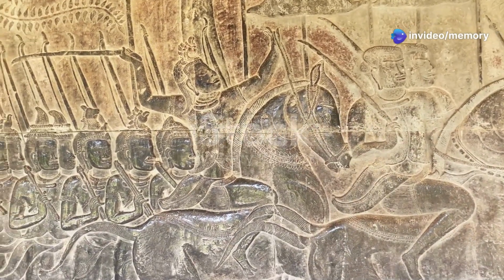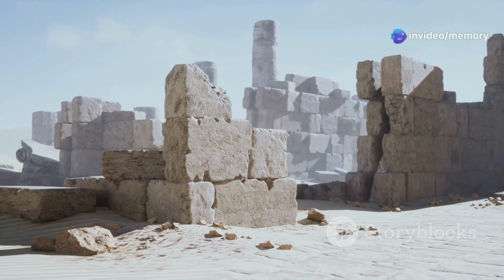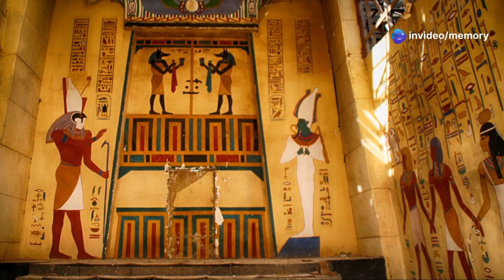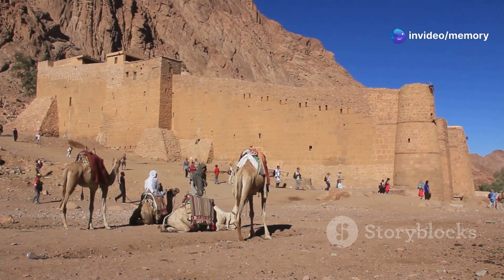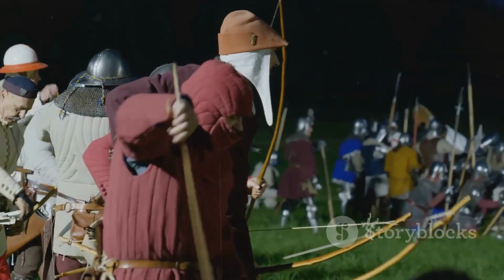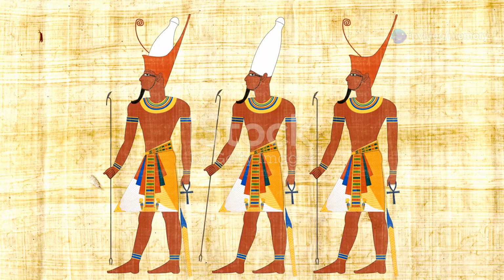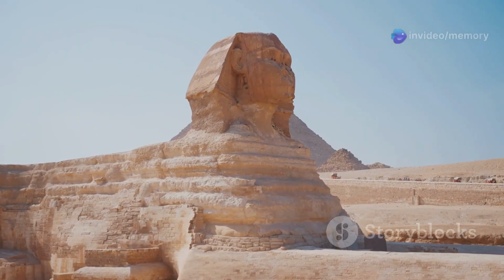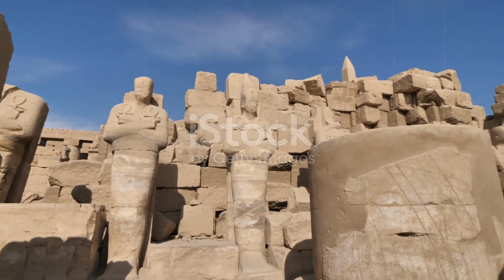Unveiling Egypt's First War Cemetery: Montuhotep's Warriors | Immortal Egypt | Timeline | History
Discover

he hidden history of Egypt's first known war cemetery! In this captivating exploration, we delve into the ancient tomb of Montuhotep, where evidence of fierce battles and the bravery of fallen warriors can be seen. Uncover the significance of arrows, slingshots, and the carefully wrapped bodies bearing the insignia of the Theban tomb complex. Join us as we reveal the secrets of this little-known resting place, filled with the remnants of those who fought valiantly for control of Egypt. Experience the emotional journey through time as we pay tribute to these heroes and their leader, Montuhotep, who forever changed the course of Egyptian history.

OUTLINE:

00:00:00 Introduction
00:00:24 The Battle and Aftermath
00:00:52 The Sealed Tomb
00:01:11 The Reburial and Health Precautions
00:01:59 Entering the Tomb
00:02:19 The Tomb's Interior
00:02:49 The Mummy Fire Body
00:03:17 The Linen Wrappings
00:03:47 The Reuse of the Tomb
00:04:12 Monte Hotep's Legacy
00:04:44 The Rise of Thebes
00:05:02 The Goddess Hathor
00:05:32 Monte Hotep's Tomb Complex
00:05:53 The Middle Kingdom
00:06:12 The Wooden Models
00:06:34 The Egyptian Staples
00:06:58 The Role of Women
00:07:22 The Egyptian Culture
00:08:31 The Fortifications
00:09:34 The Hixos Invasion
00:10:14 The Royal Letter
00:11:08 The Composite Bow
00:12:18 The New Kingdom
00:12:59 The Temple of Karnak
00:13:51 The Rebirth of Egypt
00:14:53 The Golden Age
00:16:04 The Royal Letter
00:17:28 The Composite Bow
00:19:42 The Temple of Karnak
00:20:29 The Pharaoh's Curse
00:21:25 The Lost Artifacts
00:22:23 The Ancient Hieroglyphs
00:23:21 The Pharaoh's Treasures
00:24:09 The Valley of the Kings
00:25:05 The Ancient Gods
00:26:02 The Sacred Rituals
00:27:21 The Pharaoh's Tomb
00:28:27 The Ancient Pyramids
00:30:03 The Pharaoh's Legacy
00:31:56 The Ancient Civilization

🌍 Discover the Wonders of Our World!
Dive into captivating stories of history, explore fascinating geography, decode the meaning behind flags, uncover intriguing facts, and celebrate the rich tapestry of cultures and people that make our world extraordinary.

From ancient civilizations to modern-day marvels, my channel is your one-stop destination for all things interesting, thought-provoking, and inspiring. If you're curious about the world and love to learn, you're in the right place!